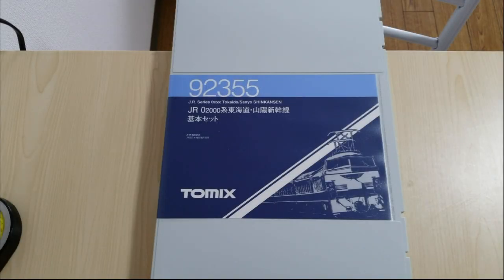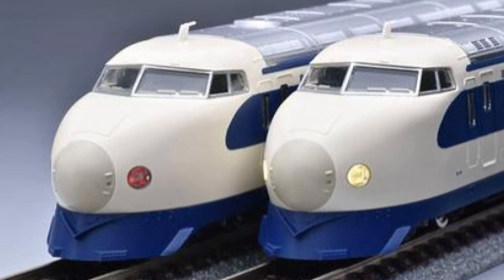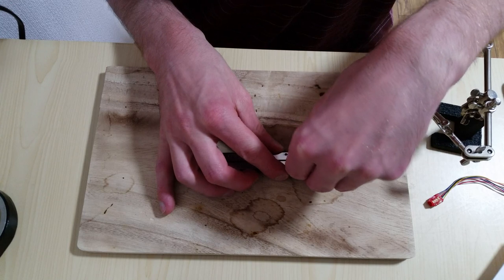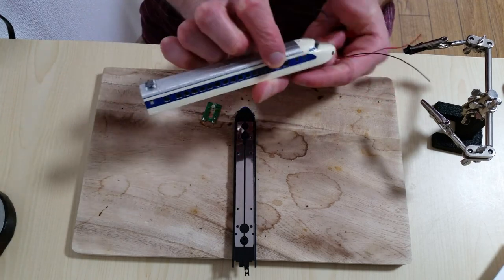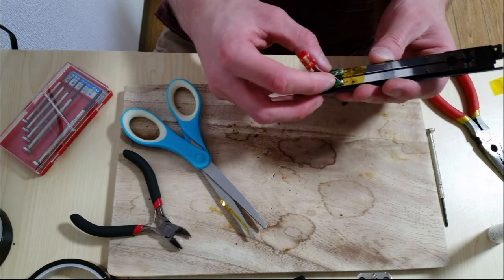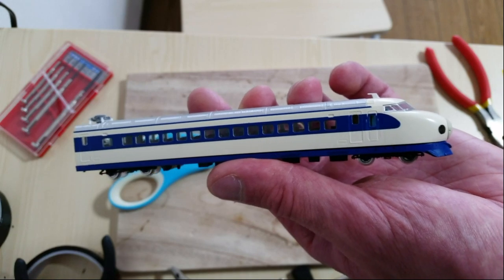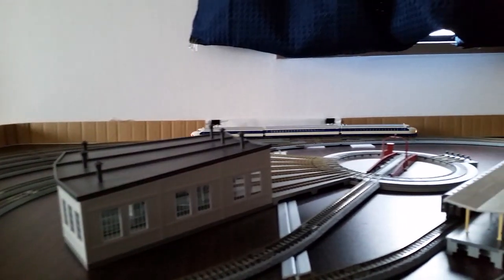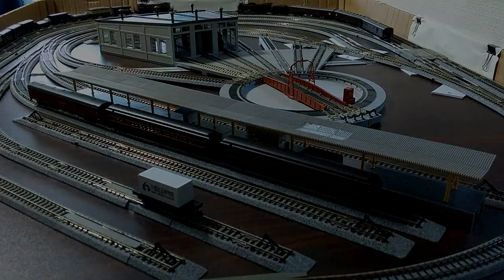62. Installing DCC in an EMU (Bullet Train)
How to install DCC into a Japanese electric multi-unit (EMU) model train.

Info on CV 29.